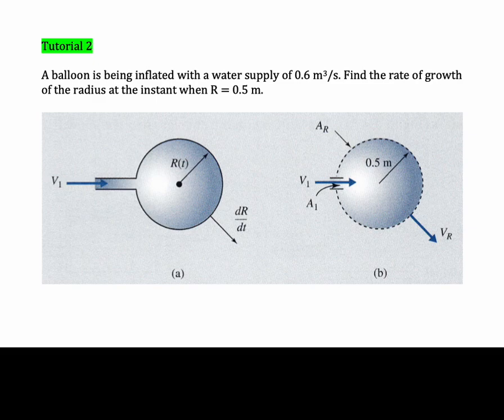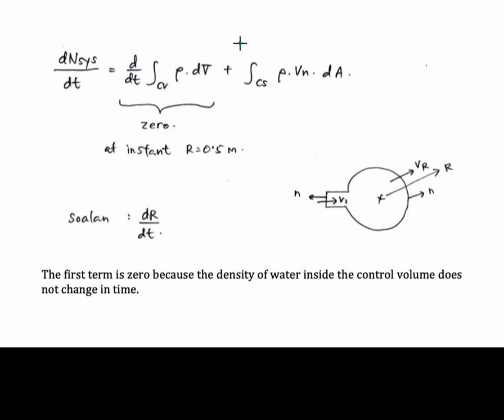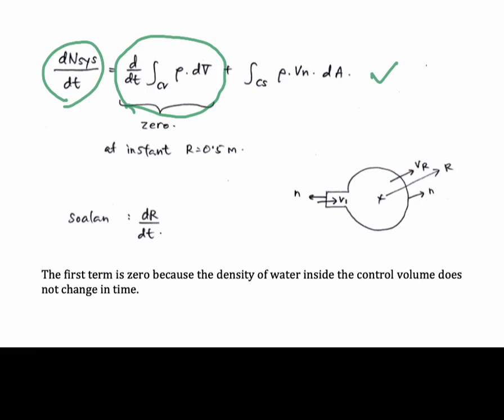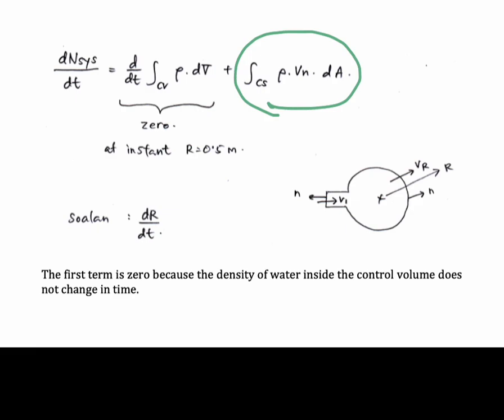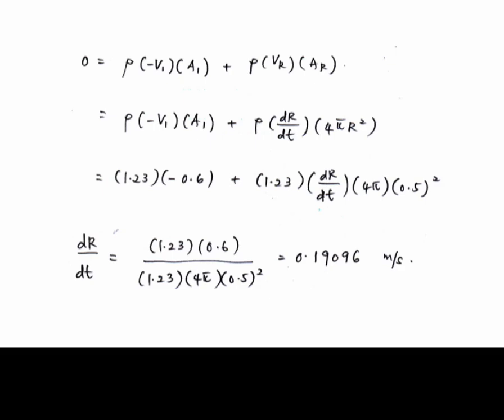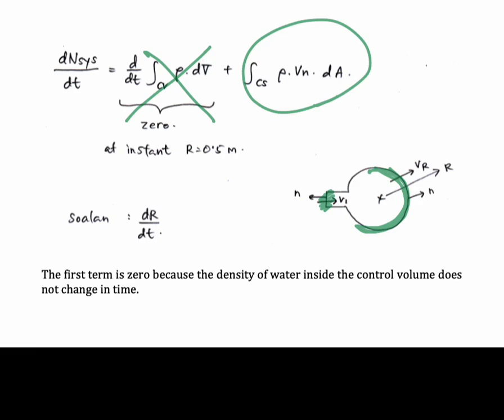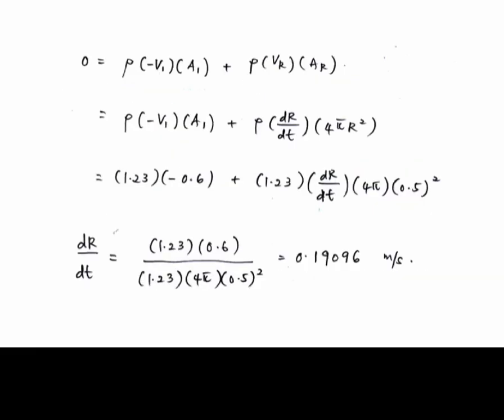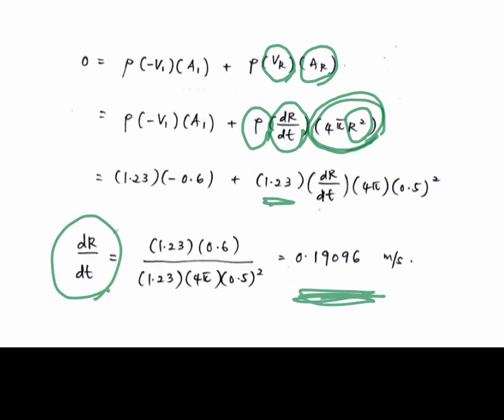703 Reynolds Transport Theorem 03